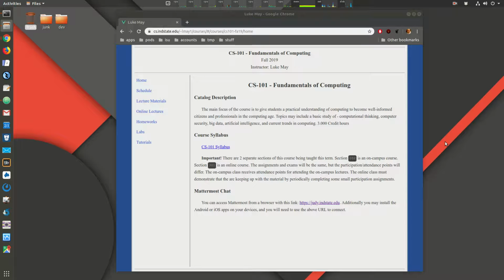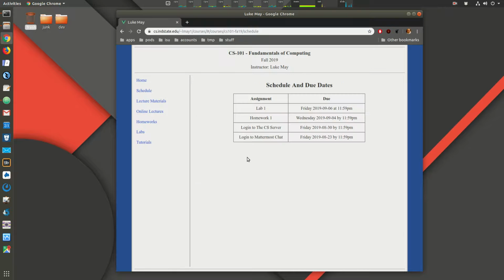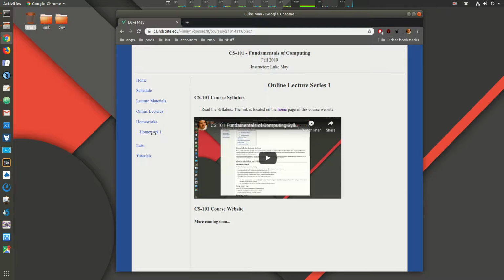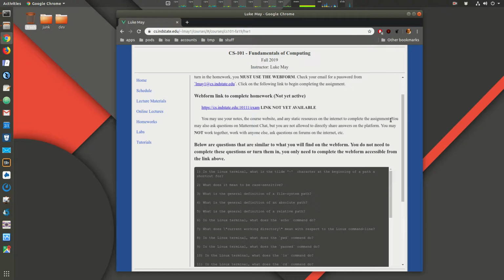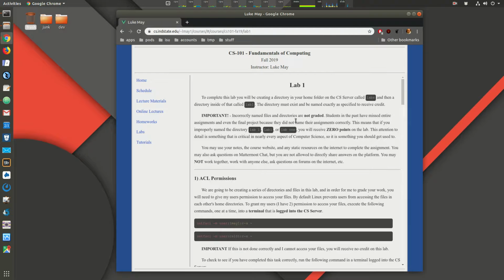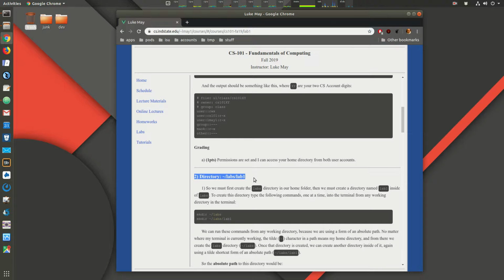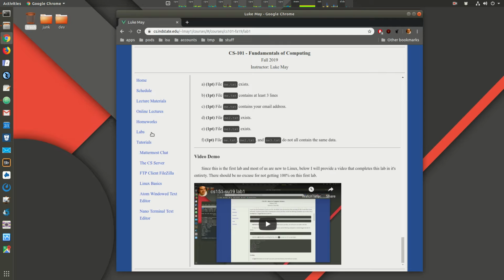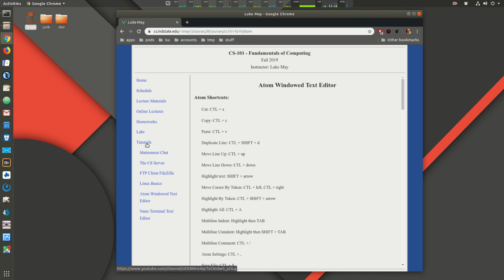CS 101 Course Website Fall 2019